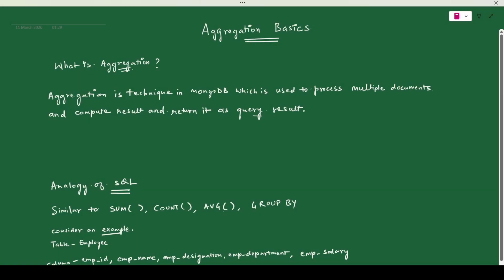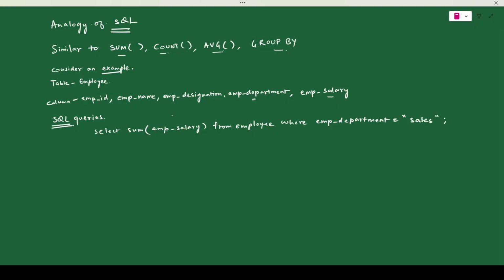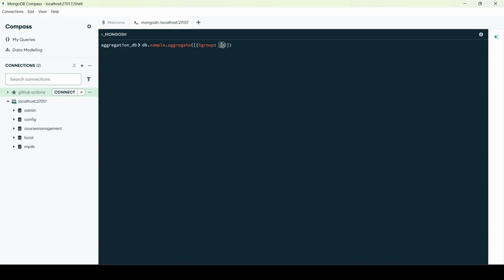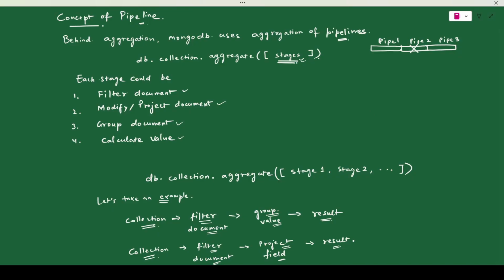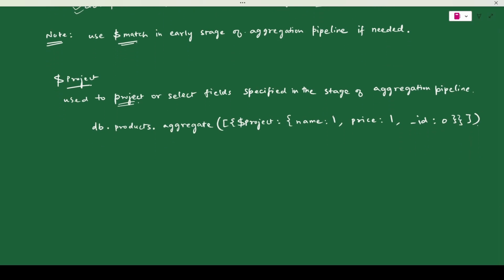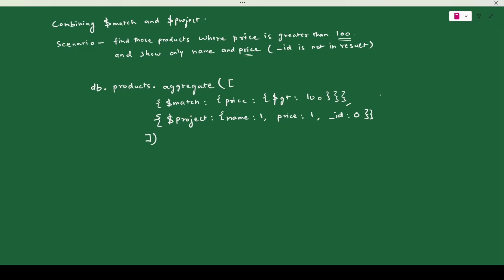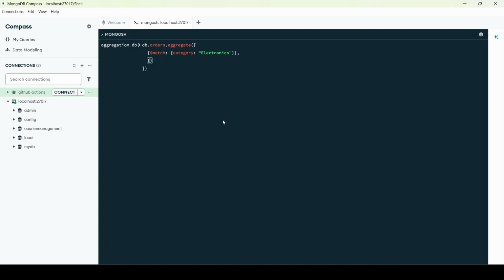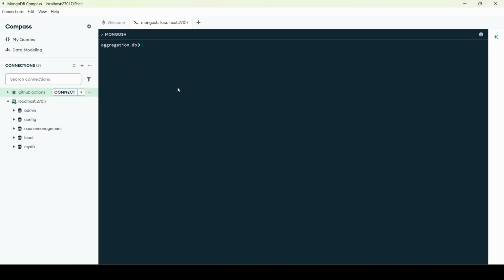Aggregation Basics | MongoDB Complete Tutorial for Developers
🚀 MongoDB Aggregation Basics Explained (Beginner Friendly)

In this video, I have break down the fundamentals of aggregation in MongoDB in a simple and practical way. If you’ve worked with SQL and want to understand how data processing works in MongoDB, this is a perfect starting point!

📌 What you’ll learn:
1. What aggregation is and why it’s important (with SQL comparison)
2. Understanding the aggregation pipeline concept
3. How to use key operators like $match and $project
4. A hands-on exercise to apply everything you’ve learned

💡 By the end of this video, you’ll have a solid foundation to start building powerful data queries using MongoDB aggregation.